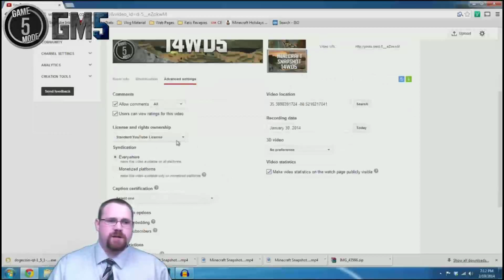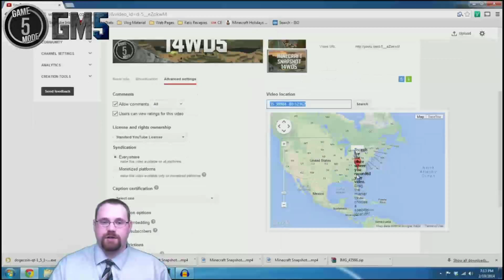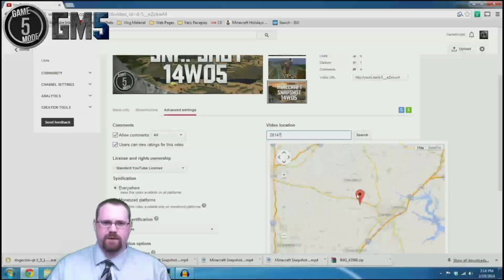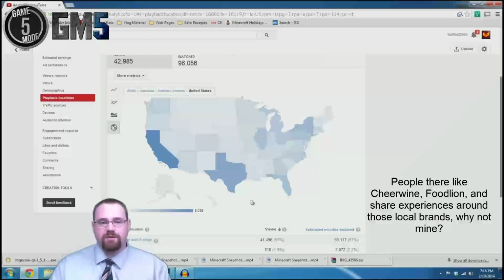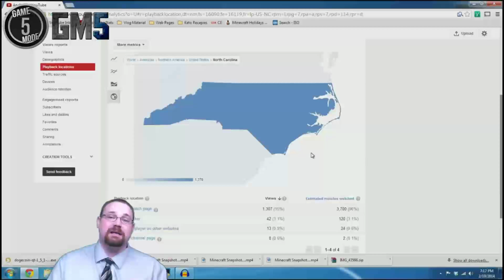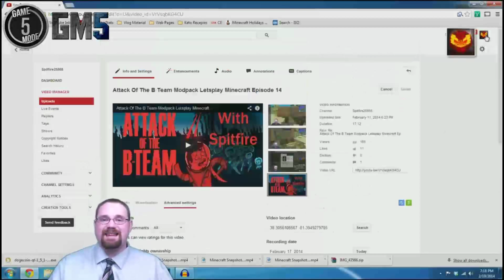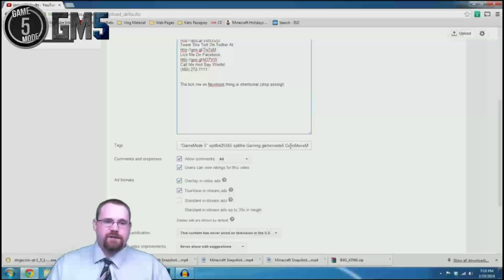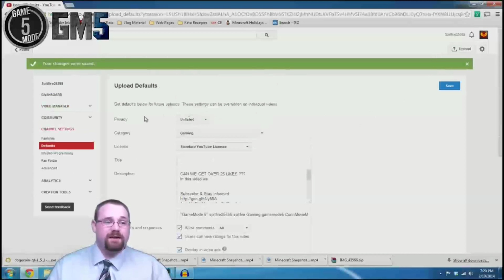YouTube Tips and Tricks - Advanced Settings Youtube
Quickly research popular tags to get your videos seen!

In this video we show you how to use the advanced youtube settings to get the most out of your time here on YouTube.

Do you have any ideas for youtube tips and tricks?

we have more tips to squeeze more potential out of your videos!

GameMode 5 Forums!

Don't forget All partners and potential partners are free to use the Hashtag GM5Go on social media to help promote themselves and others!

Music from the YouTube Creation Center:
Song: Hot Heat